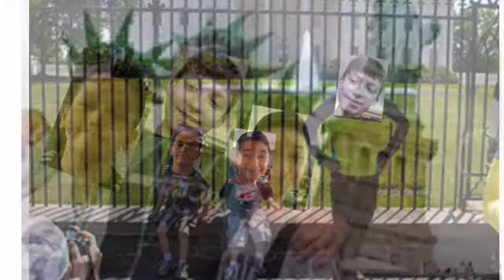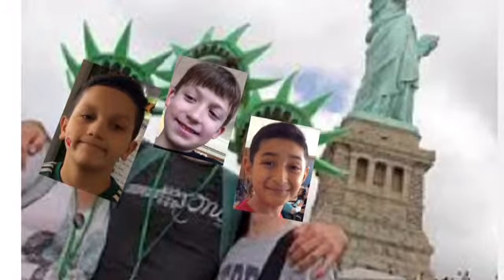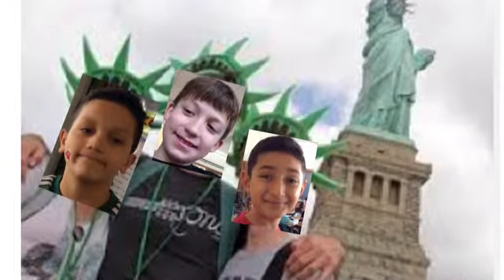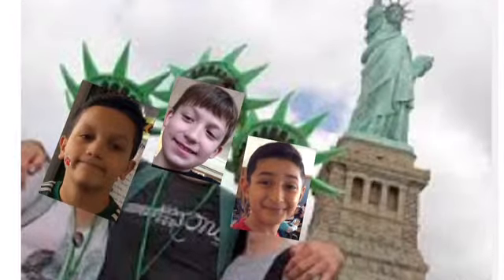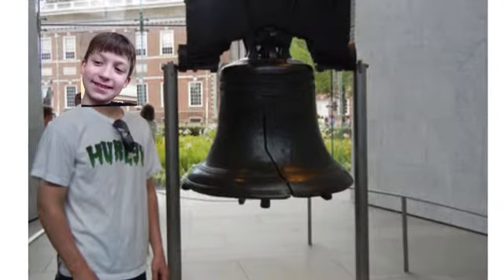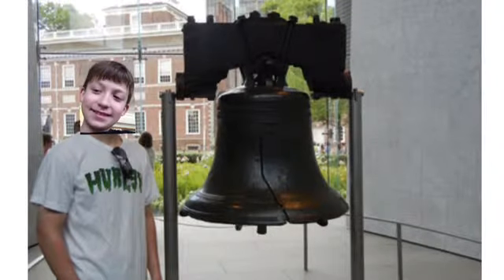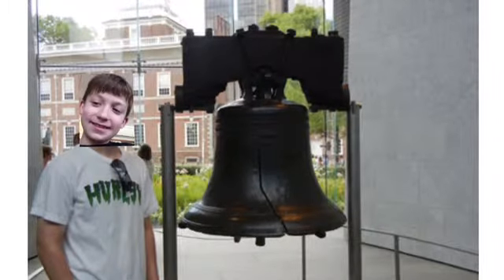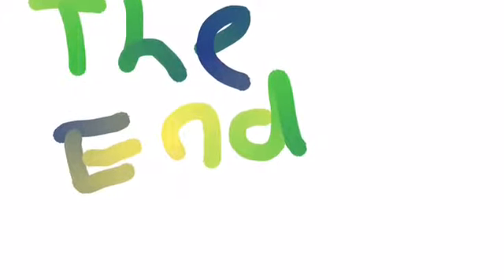My Trip to The East By Brady